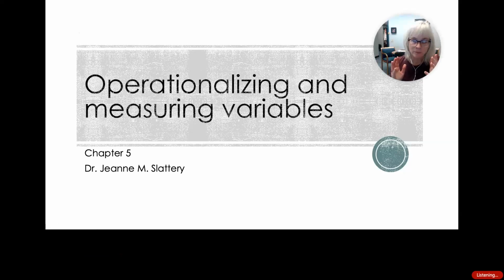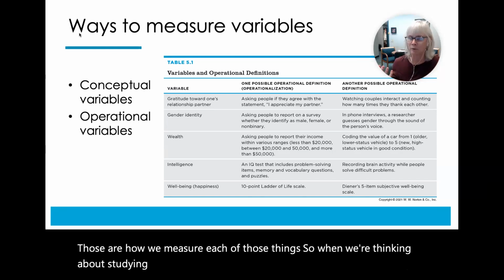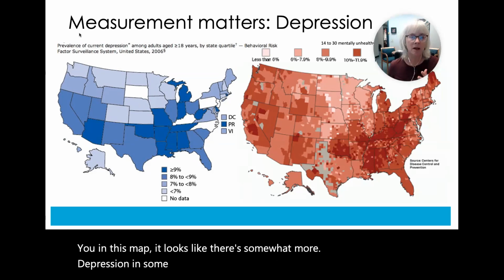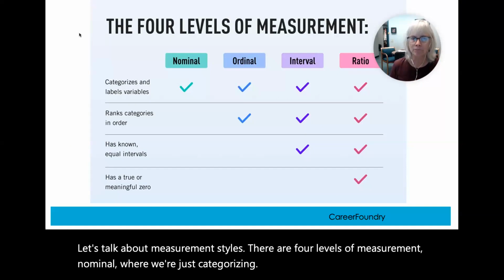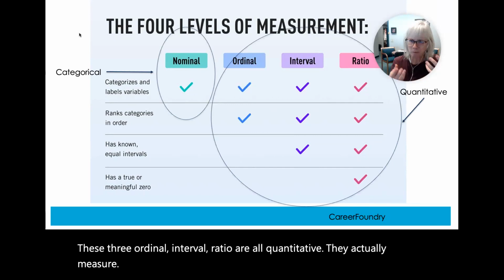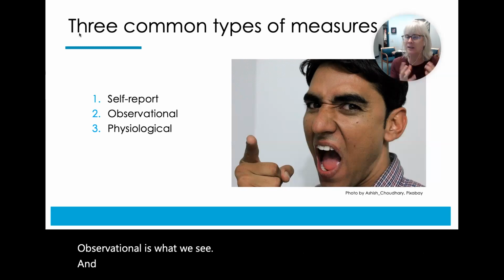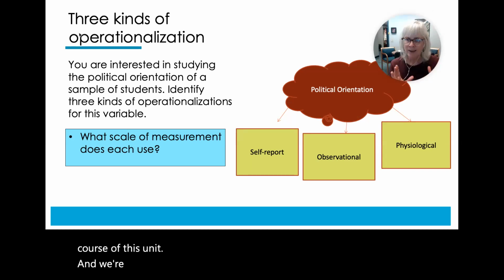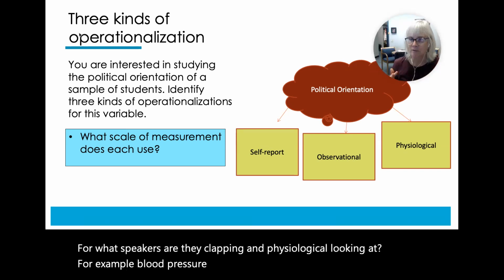5.1. Operationalizing and measuring variables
This video considers alternate ways of operationalizing variables and considers why we might make one choice rather than another. As throughout this series, these videos were designed to go along with Beth Morling's Research Methods in Psychology text.